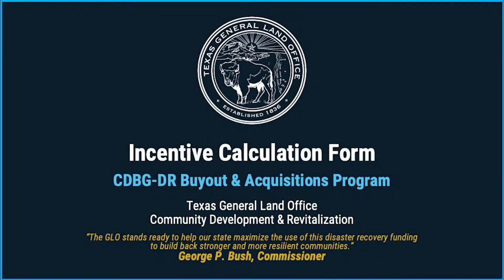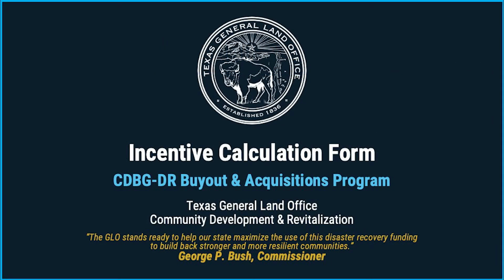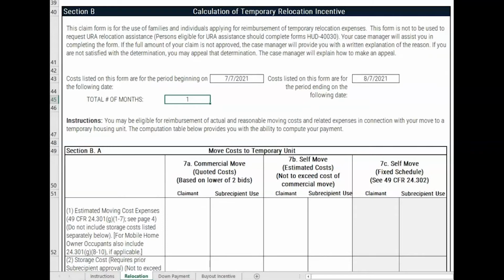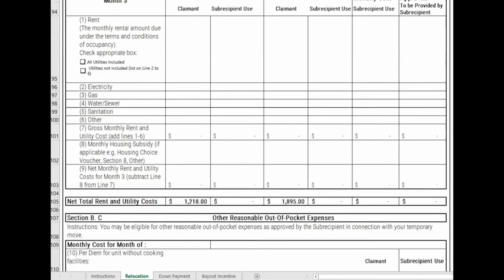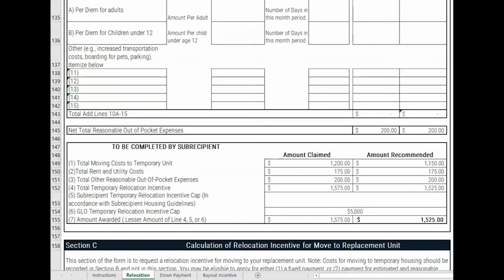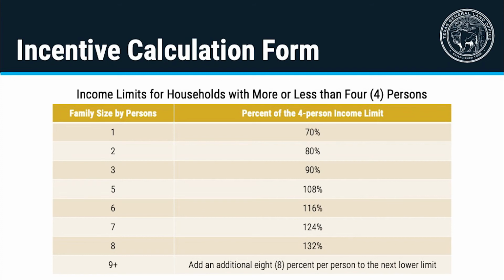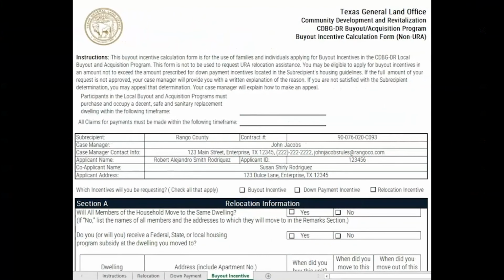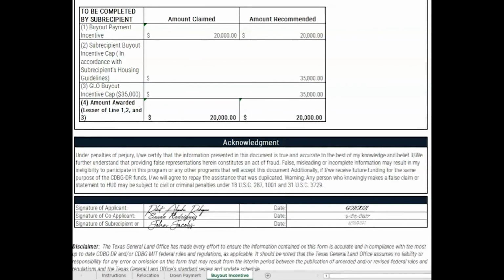Incentive Calculation Form